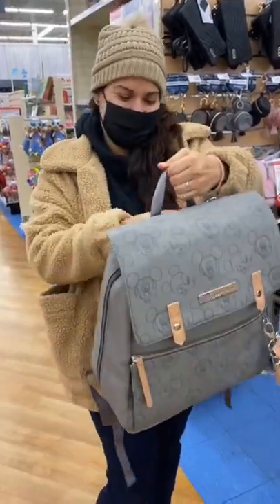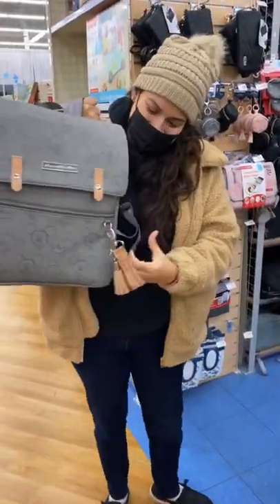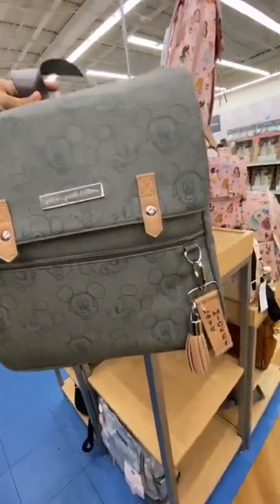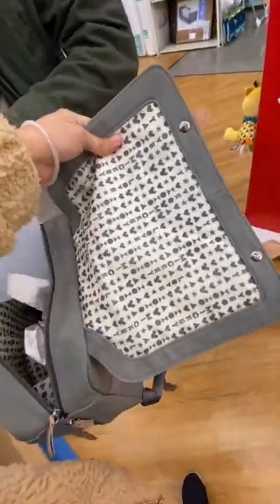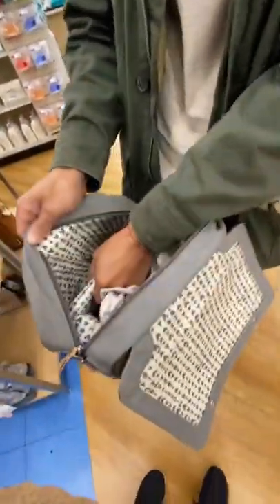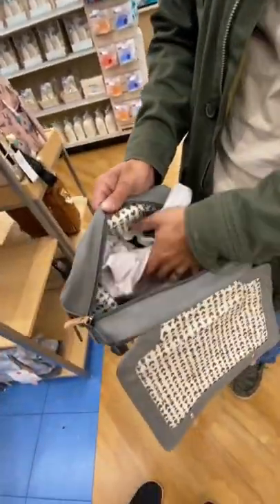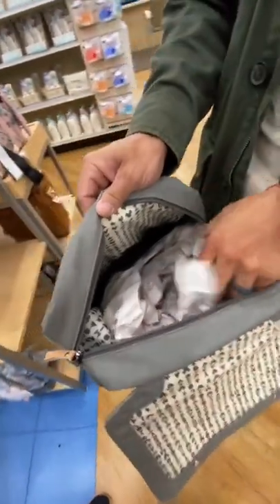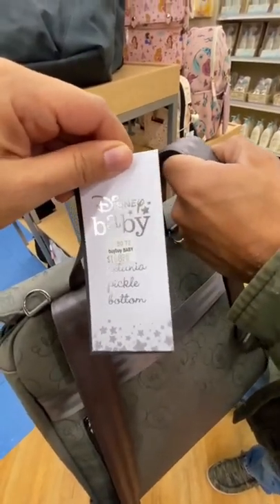Disney Diaper Bag